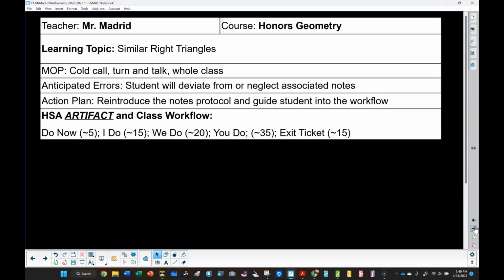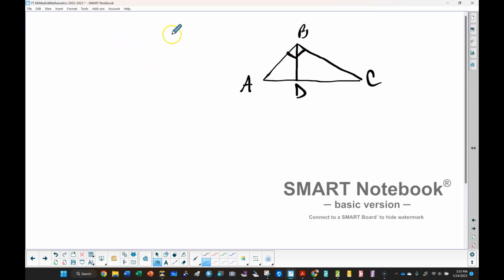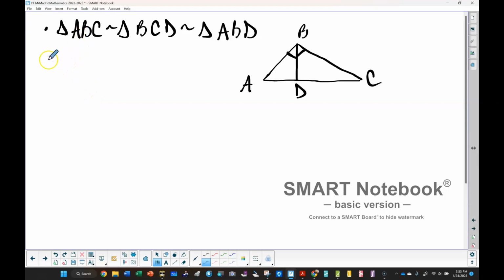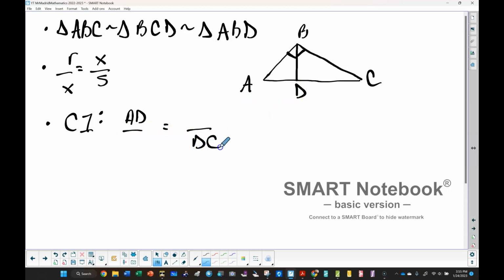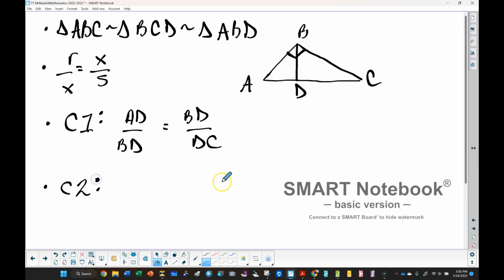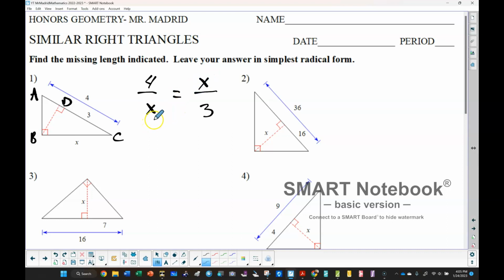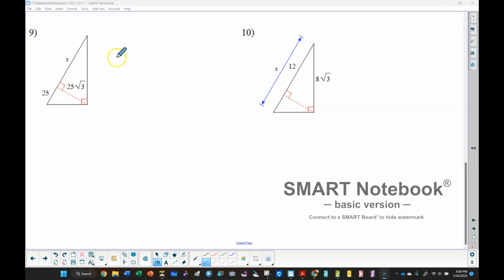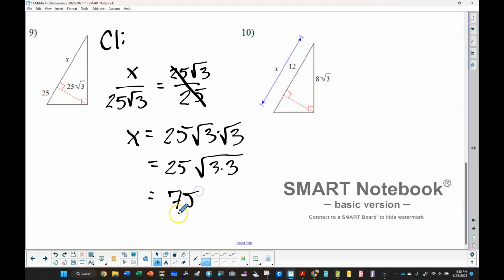HG SIMILAR RIGHT TRIANGLES